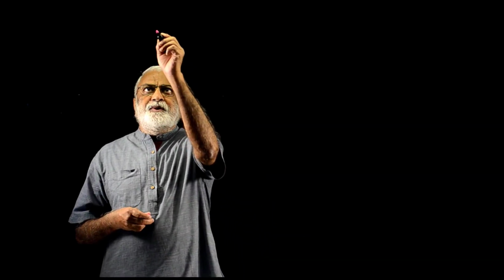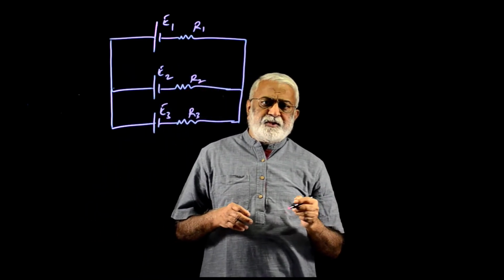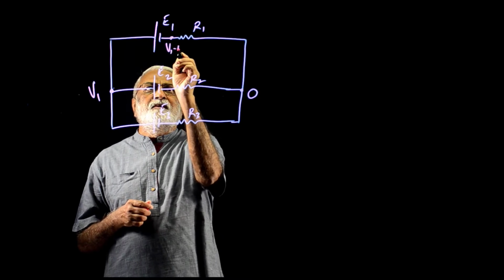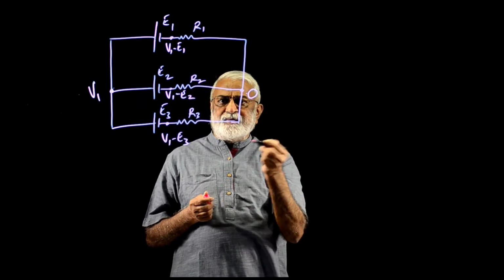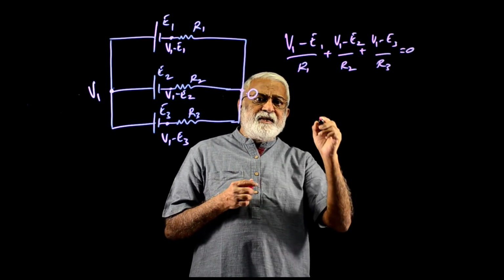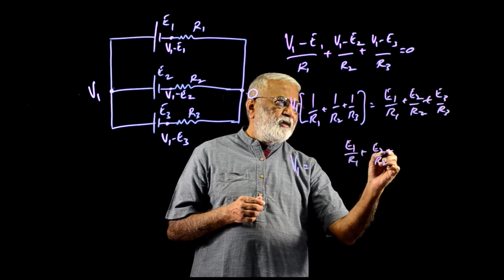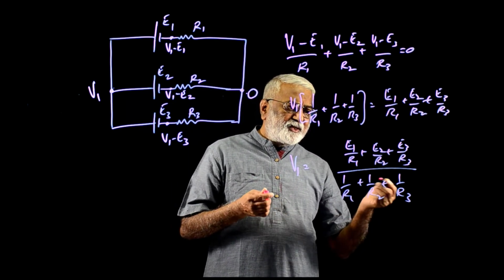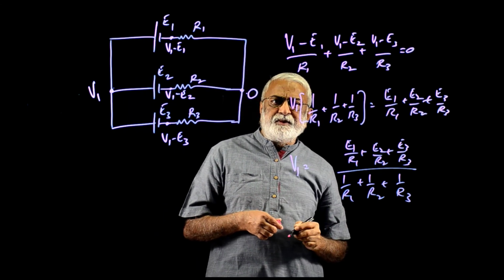Basic Circuit Analysis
Analysing a circuit using potentials